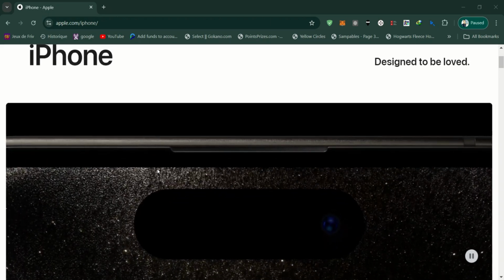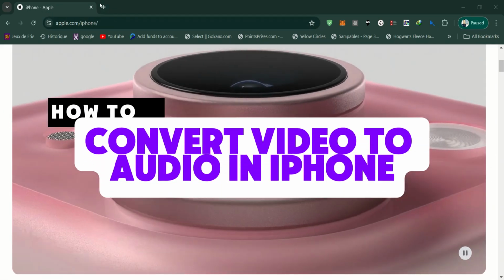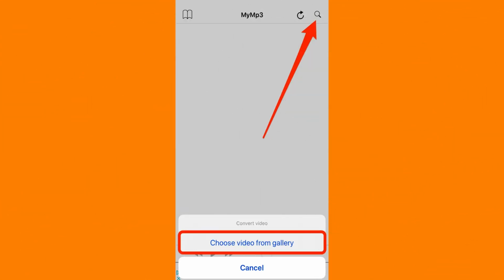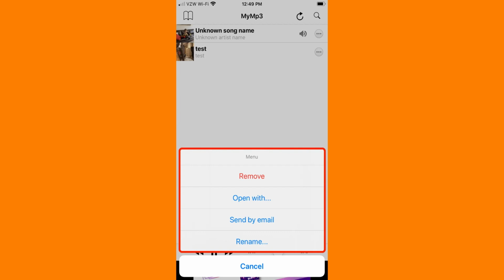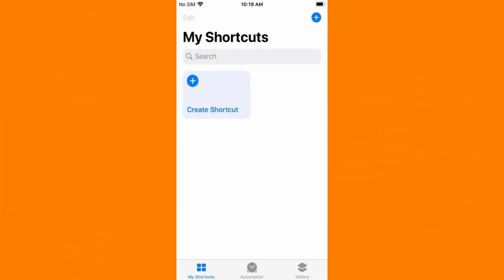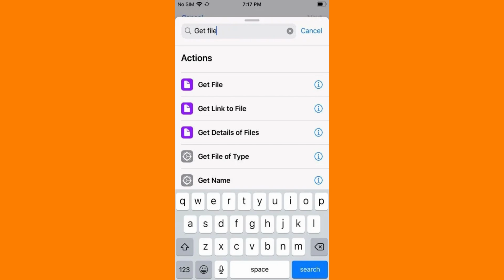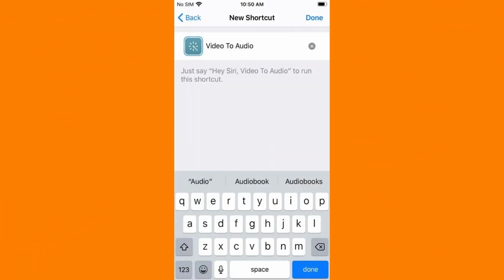How to Convert Video to Audio in Iphone ❗ [mp4 to mp3] (2024) (Tutorial)✅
🎥 In this video I'll show you How to Convert Video to Audio on iPhone! [mp4 to mp3]. The method is very simple and clearly described in the video. 🍳 Follow all of the steps & how to convert video to audio in ios

00:00.Intro
00:05.how to convert video to audio in ios
01:50.outro